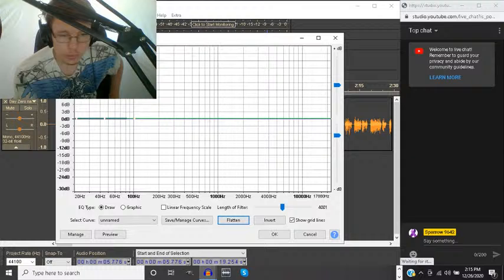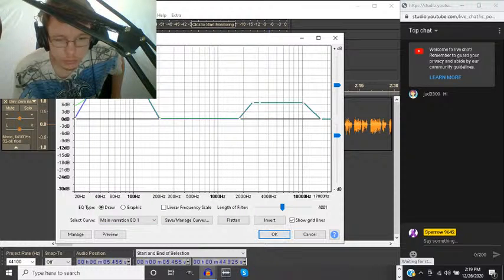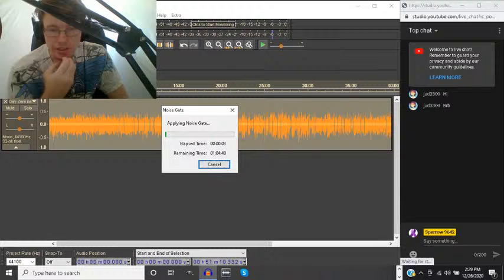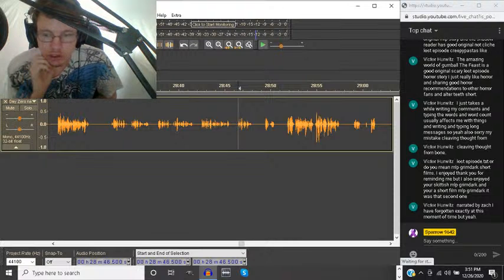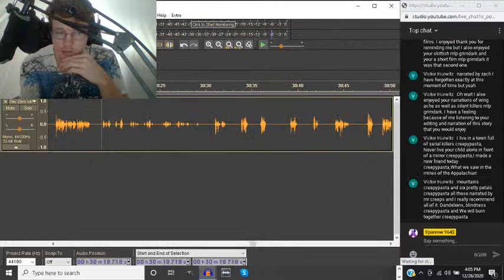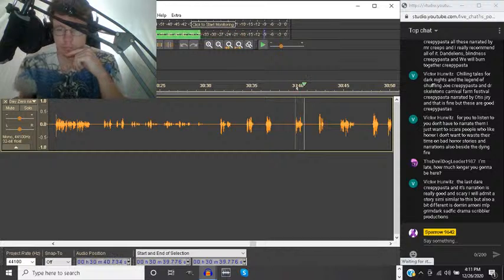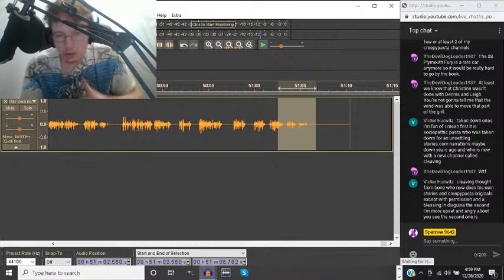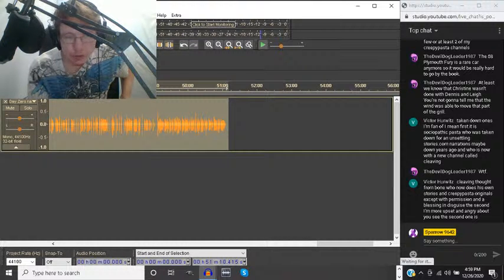Editing pony stuff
Purchase "A Pony's Tale: Equestria's Fall on my Gumroad account ($10 ) credit or debit card required